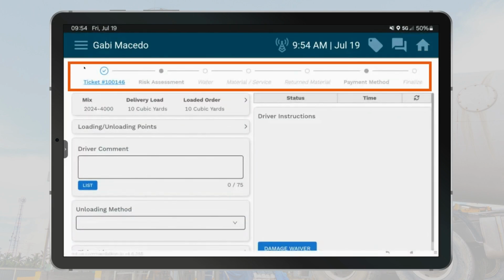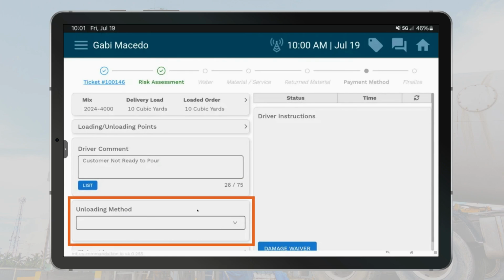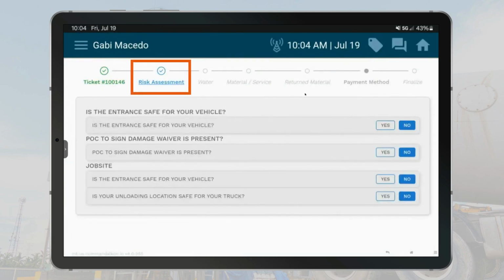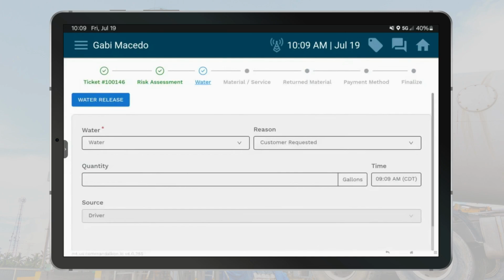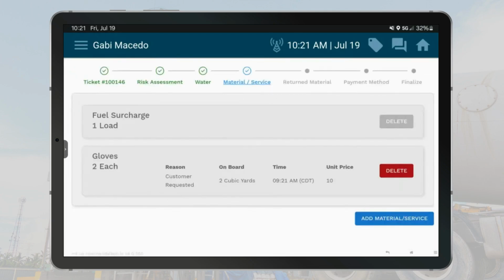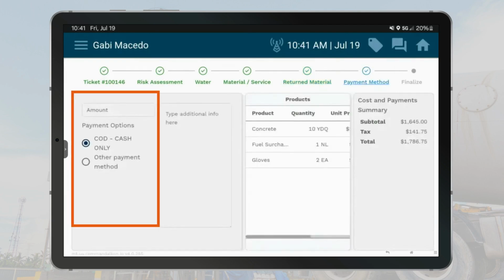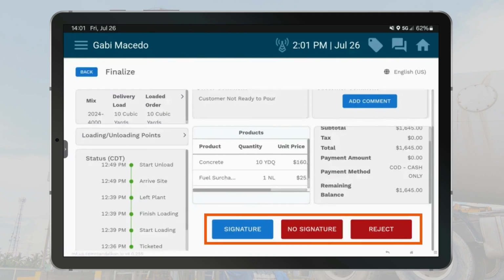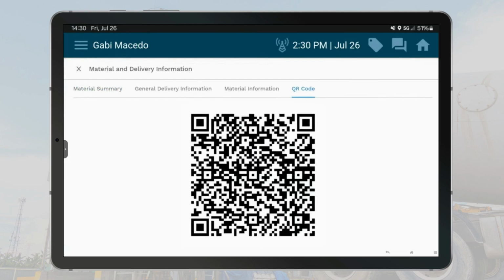Deliveries Driver Demo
Explore Deliveries and discover how it boosts efficiency, accuracy, and communication for drivers and customers with customizable details, streamlined workflows, and multilingual support.